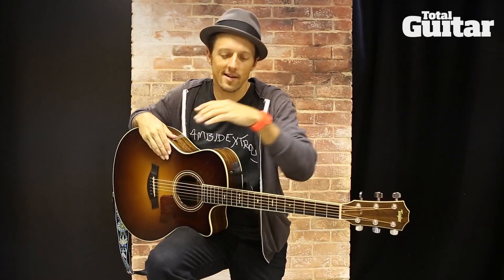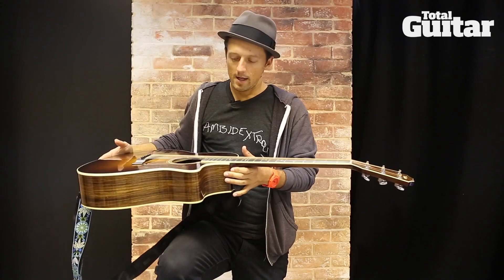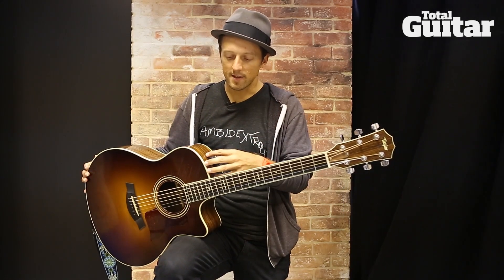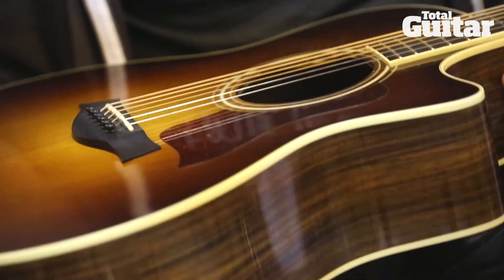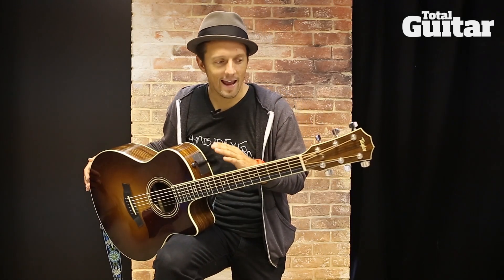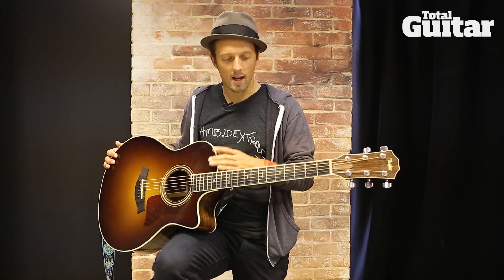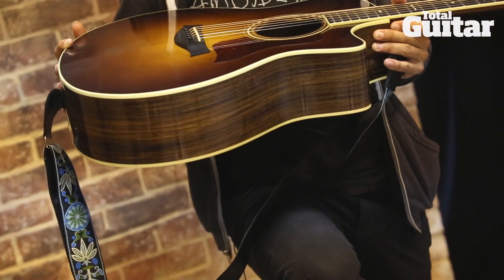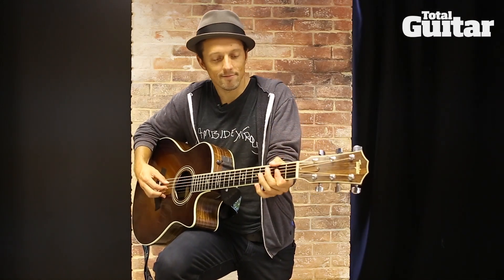Me And My Guitar: Jason Mraz and his Taylor prototype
Download Total Guitar issue 257 for the accompanying tab and explanation - available in the UK and, digitally, worldwide via Newsstand for iPad, iPhone & iPod touch and Zinio from 4 August 2014.